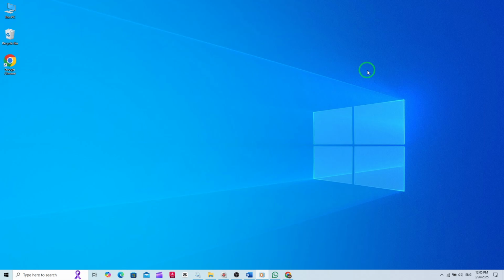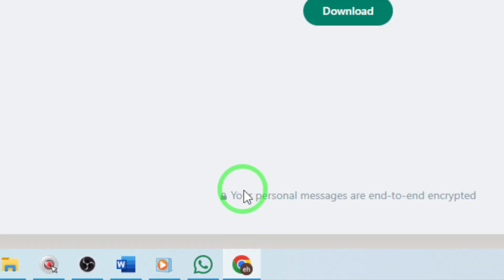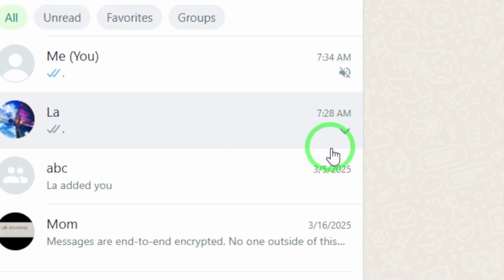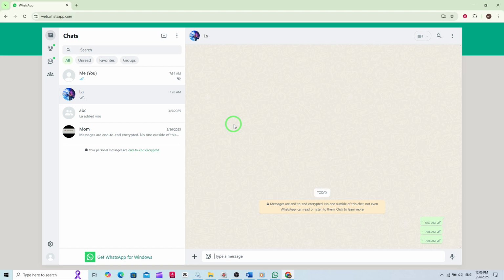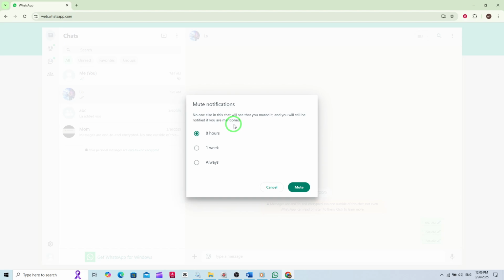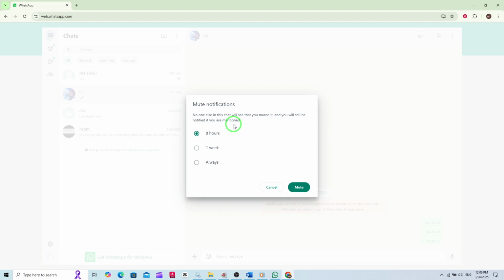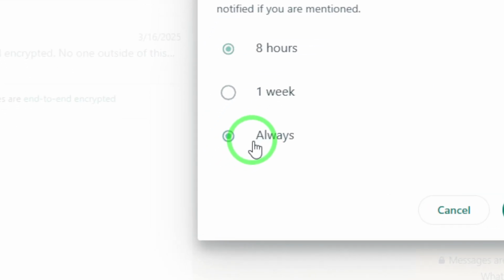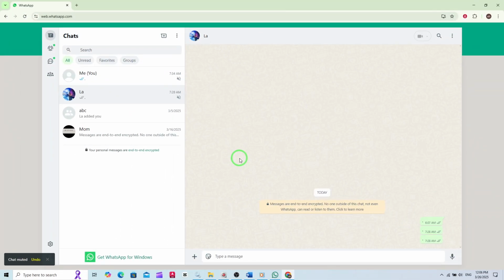How To Mute A Chat From Shortcuts On WhatsApp Web On PC (New Update)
Learn how to mute a chat using keyboard shortcuts on WhatsApp Web with this quick tutorial. This new update allows you to silence notifications effortlessly, helping you stay focused and manage your conversations more efficiently on your PC.

Follow these simple steps to mute a chat from shortcuts on WhatsApp Web:

1. Open WhatsApp web

2. Enter the chat you want

3. Press Ctrl +P Alt + Shift + M on your keyboard

4. Choose the period, click Mute

By mastering this shortcut, you'll be able to quickly mute chats without interrupting your workflow. Whether you're managing multiple conversations or need some quiet time, this feature will help you stay in control of your WhatsApp experience on PC.

Chapters:

00:00 Introduction

00:15 Step-by-step guide

01:30 Benefits of using shortcuts

02:00 Conclusion

Chapters:
00:00 Intro
00:12 Soultion
01:05 Outro